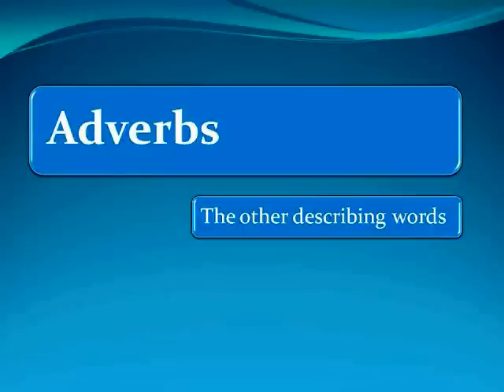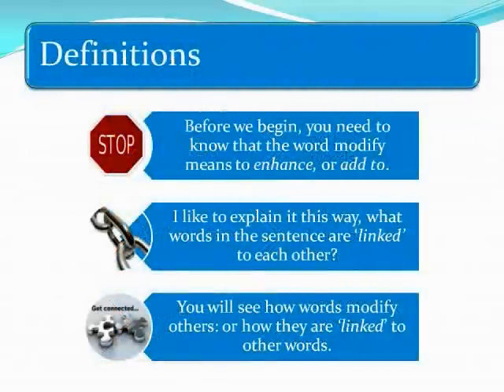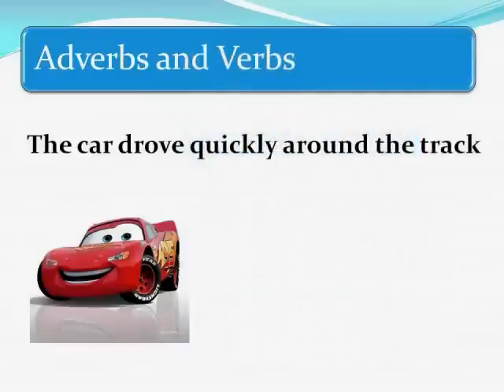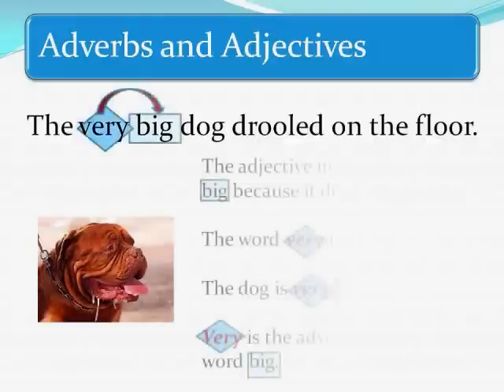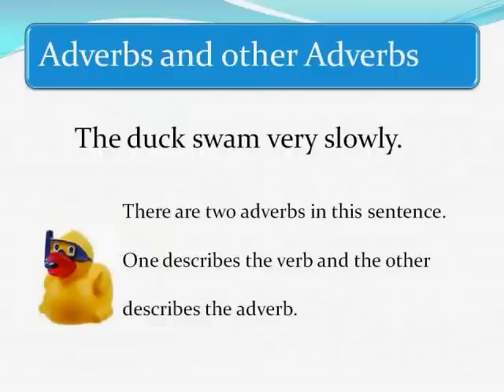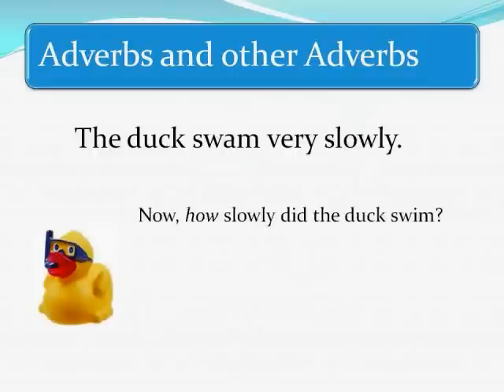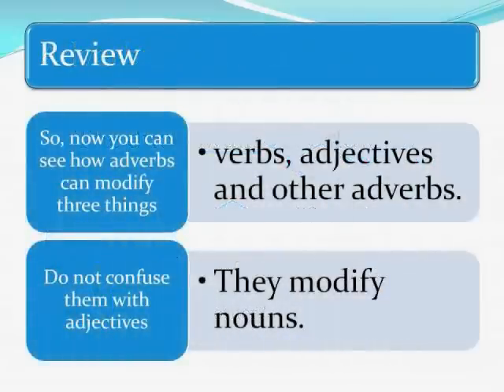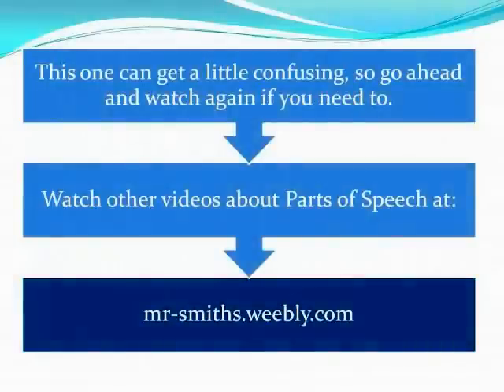Adverbs: The Basics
Here you will learn the basics of adverbs and how they work.